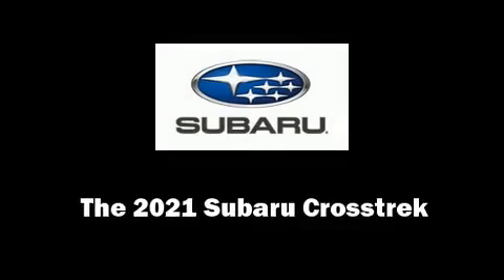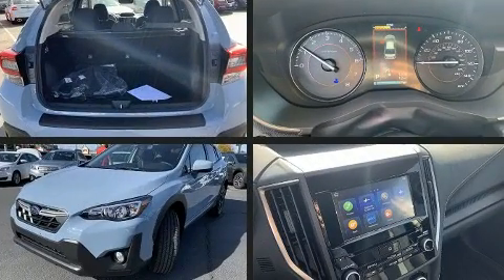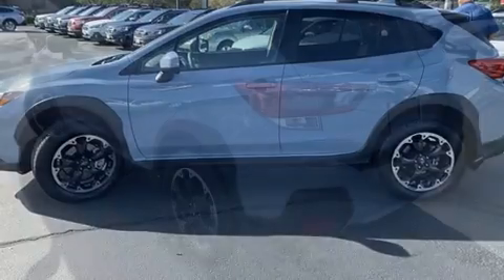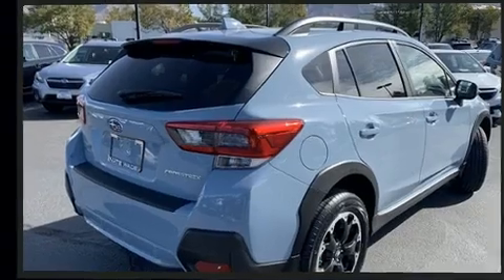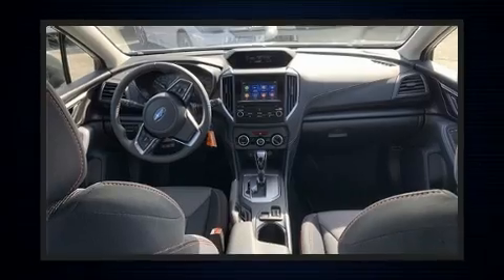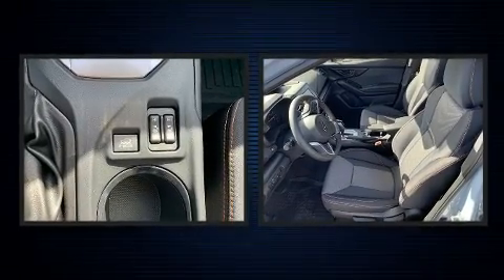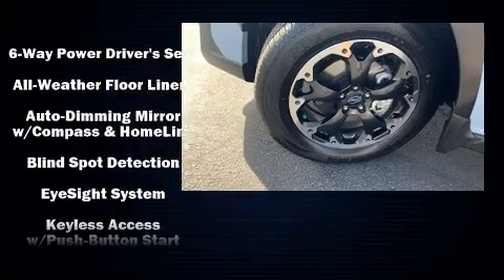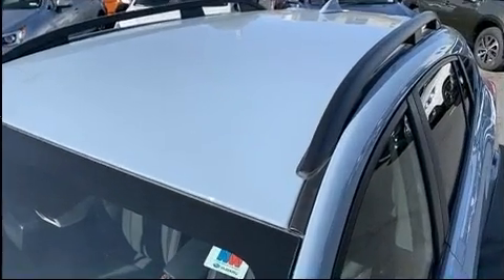2021 Subaru Crosstrek Premium in Salt Lake City, UT 84111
You can expect a lot from the 2021 Subaru XV Crosstrek. Under the hood you'll find a 4 cylinder engine with more than 150 horsepower, providing a spirited, yet composed ride and drive. Subaru prioritized fit and finish as evidenced by: adjustable headrests in all seating positions, a trip computer, an automatic dimming rear-view mirror, heated seats, front fog lights, lane departure warning, and the power moon roof opens up the cabin to the natural environment. Premium sound drives 6 speakers, providing you and your passengers a sensational audio experience. Subaru ensures the safety and security of its passengers with equipment such as: head curtain airbags, front side impact airbags, traction control, brake assist, anti-whiplash front head restraints, a panic alarm, an emergency communication system, and 4 wheel disc brakes with ABS. With electronic stability control supplementing mechanical systems, you'll maintain precise command of the roadway. We pride ourselves on providing excellent customer service. Please don't hesitate to give us a call.